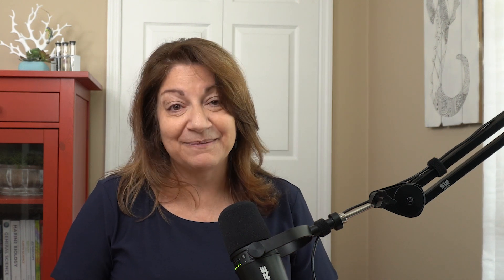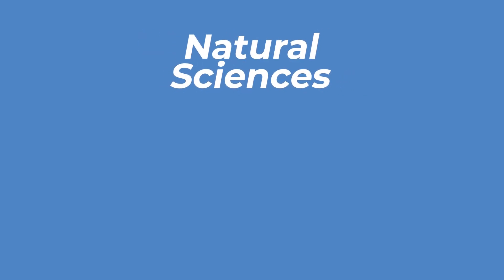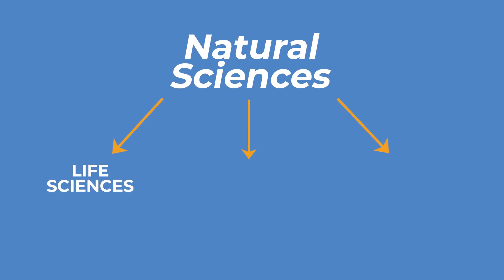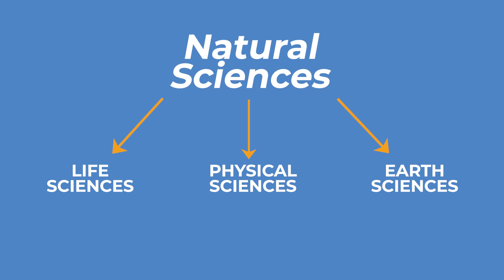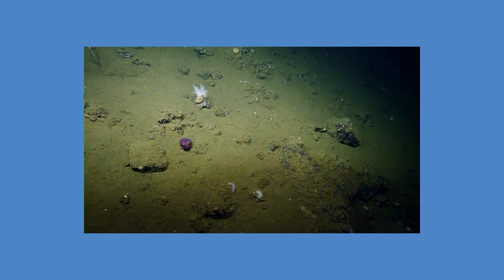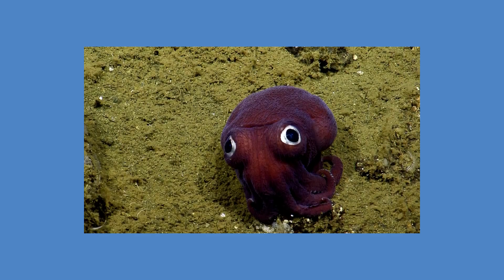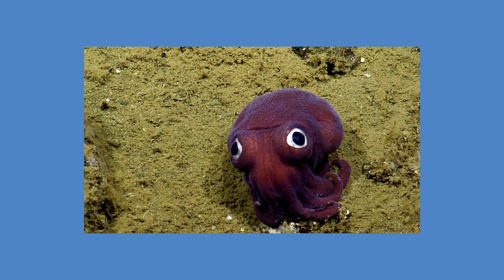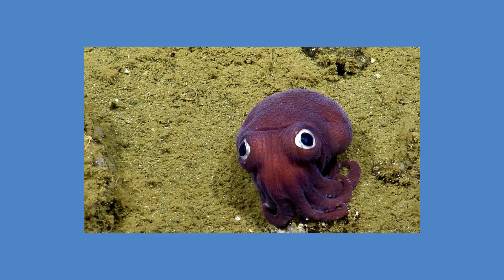Physical Science | Video Lesson Sample